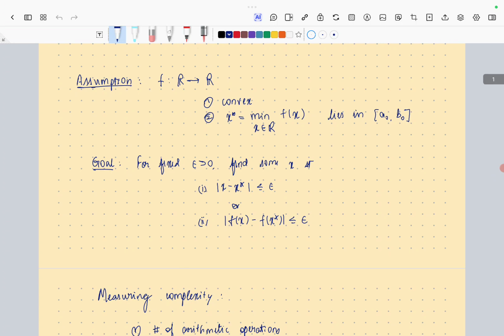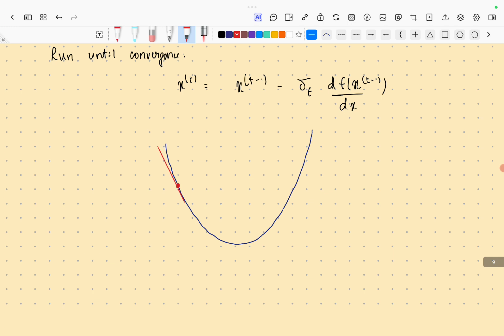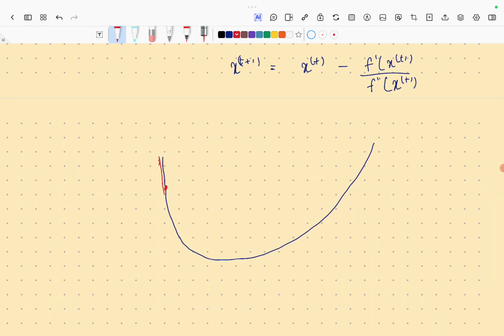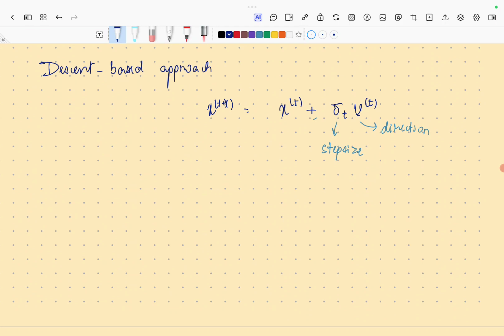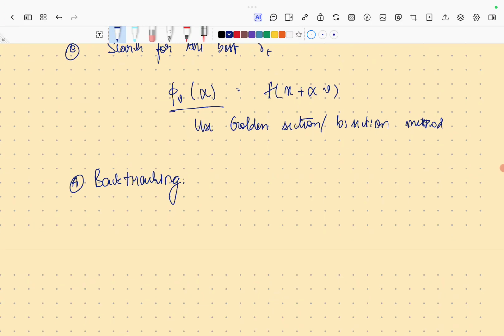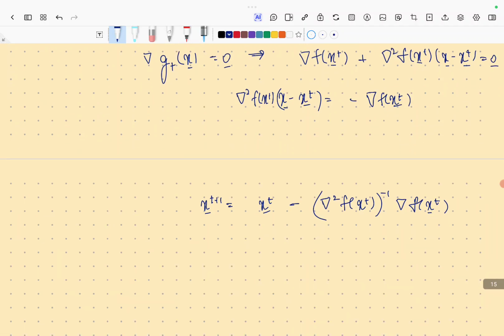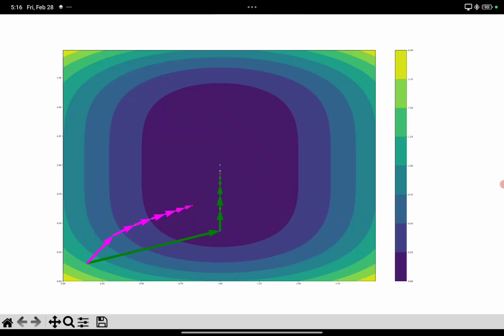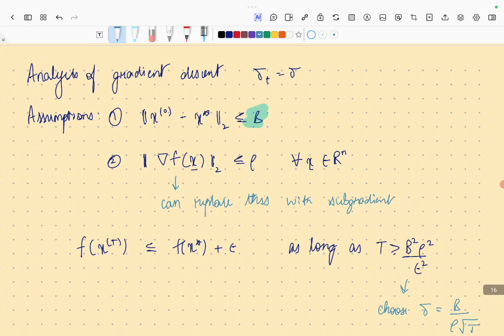Convex Optimization 2025: Class 15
Gradient descent and Newton's method; Search methods for choosing step sizes